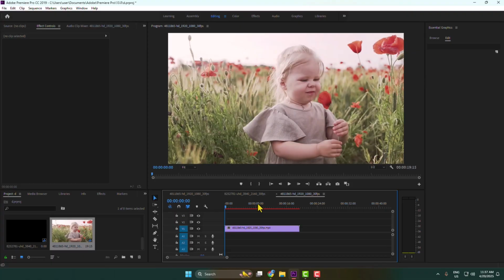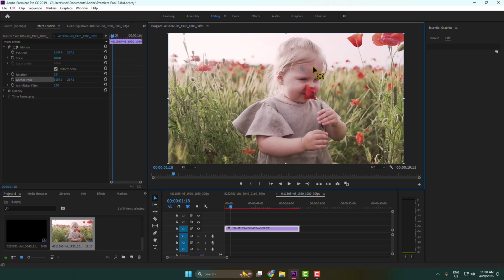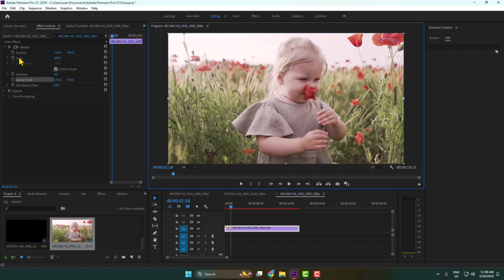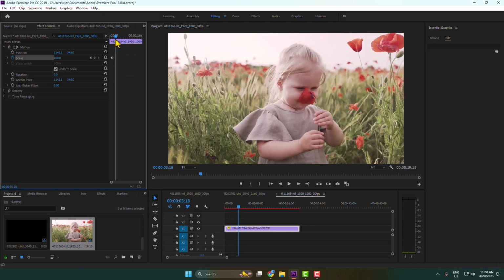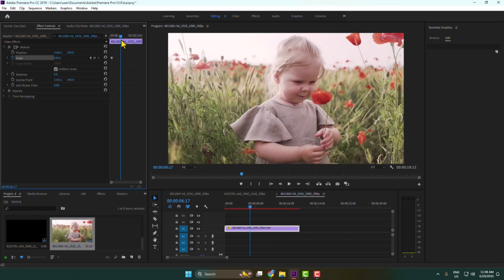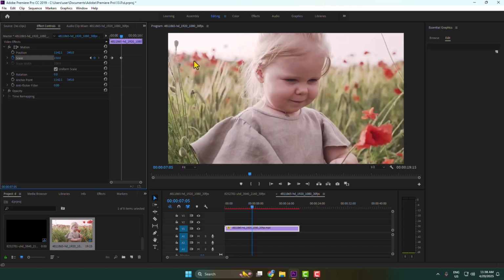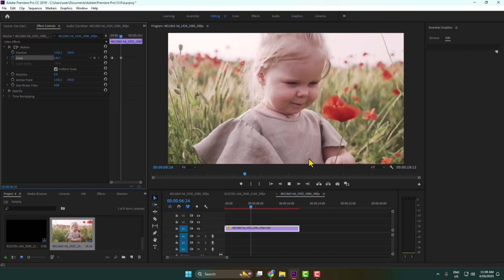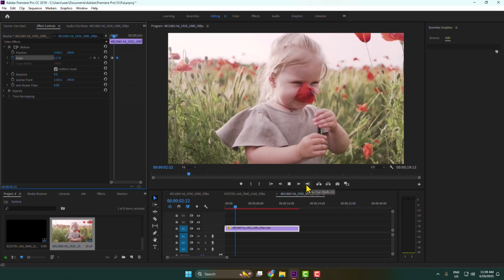How to Zoom in Adobe Premiere Pro (2026 Updated)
Learn the easy steps it takes to zoom in on a video clip in Adobe Premiere Pro. Zooming, or scaling, increases the size of an image or video clip.